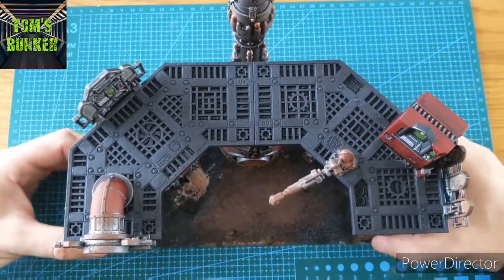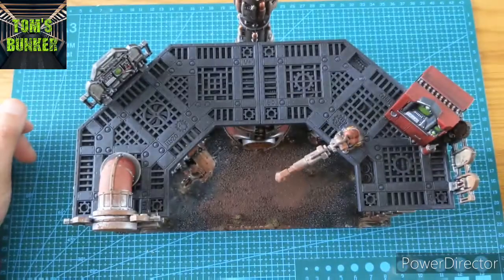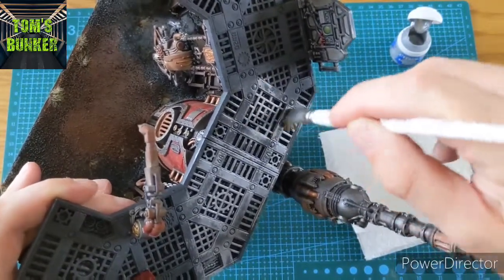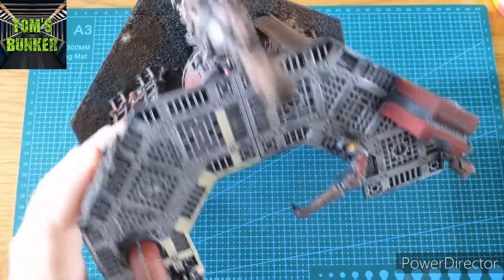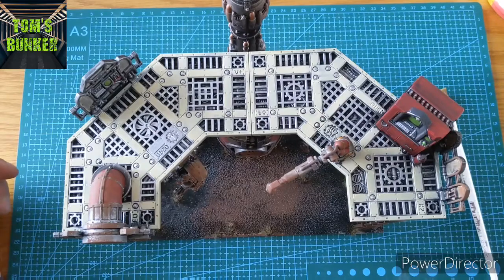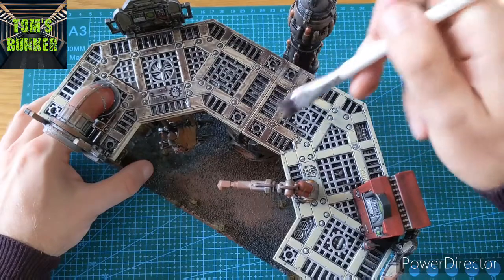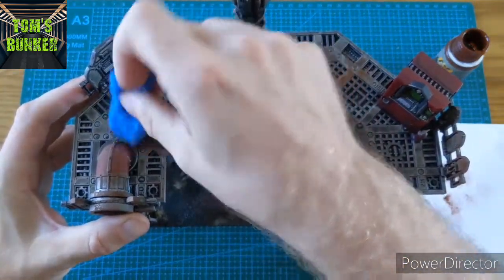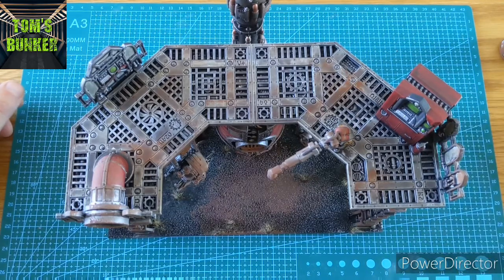4 Stages to 40k Sector Mechanicus Walkways - Terrain Painting Tutorial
In this video I show you my 4 steps to quick and easy walkway terrain.
Hopefully you will pick up some tips and share your terrain projects.